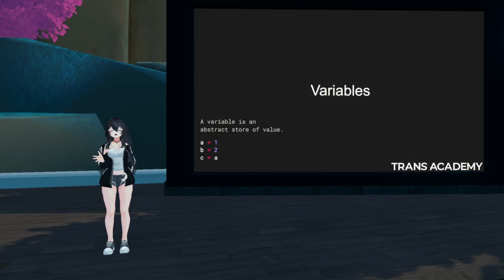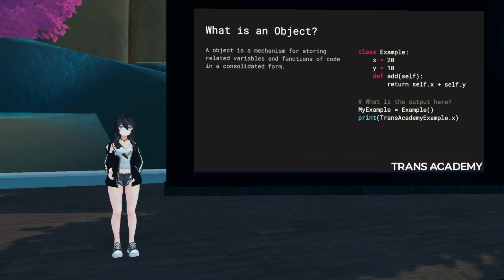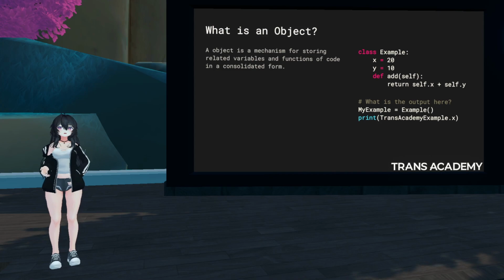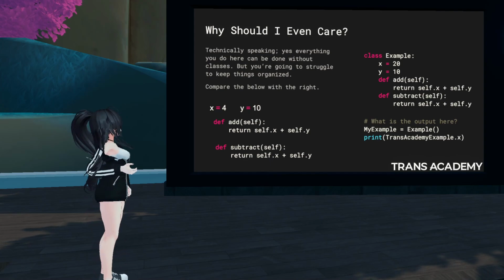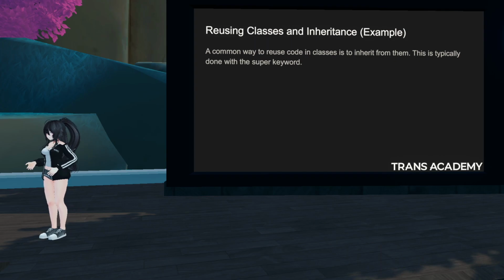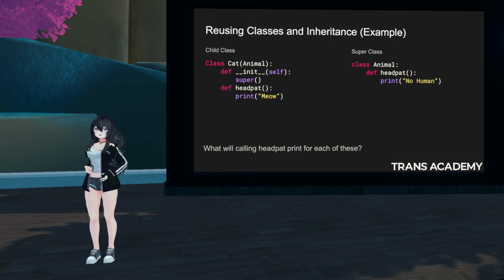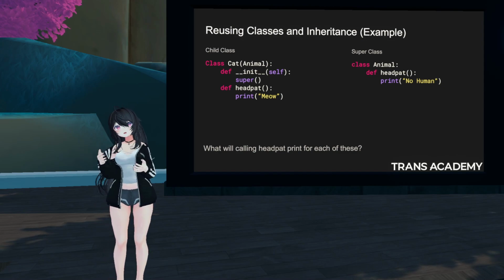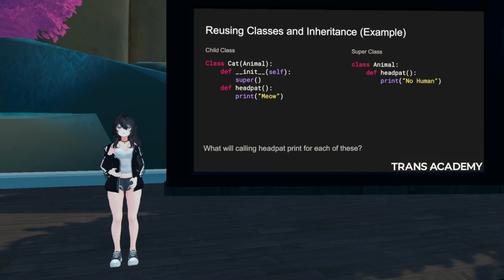Intro to Computer Science Week 4 || Professor Epple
Today's professor is Professor Epple.

This week, you'll be reviewing material from the previous three weeks and learning about class and object-oriented programming within Python!